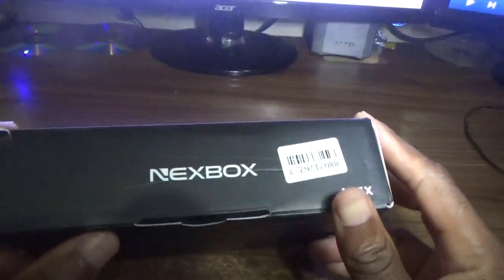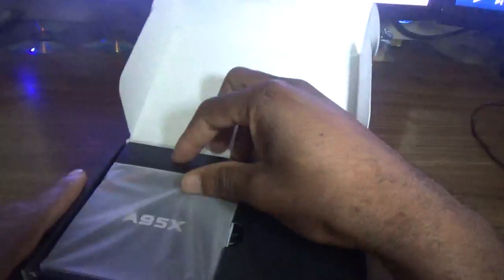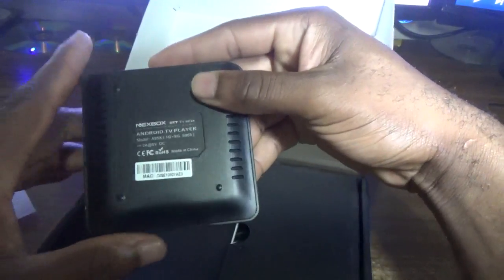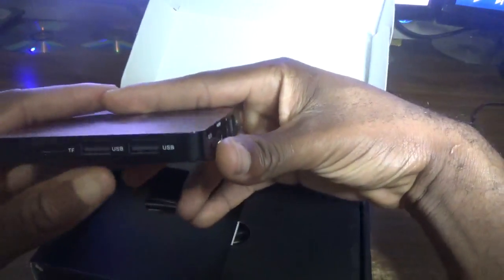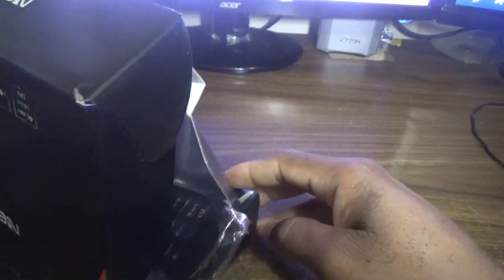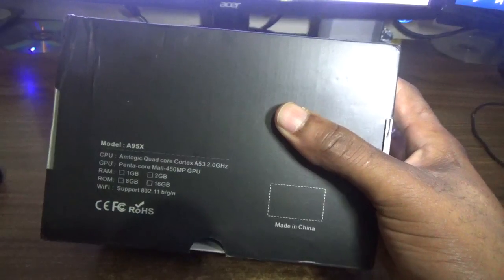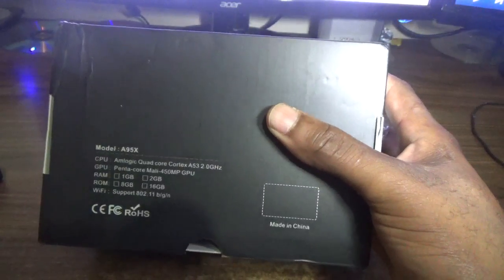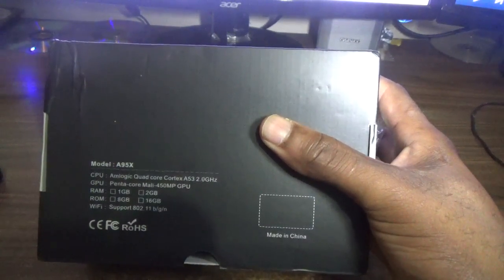NEXBOX A95X - Product Review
The NEXBOX A95Aa Android TV Box is on the low end in terms of price. With this low price you still get an Android TV Box that will give you the features of those expensive Android TV Box on the market. KODI 16.1 is on this box just like those top ones.

This box comes with the following features:
1. 1GB of memory
2. 8GB of storage
3. Amlogic S905X quad core processor
4. Android 6.0